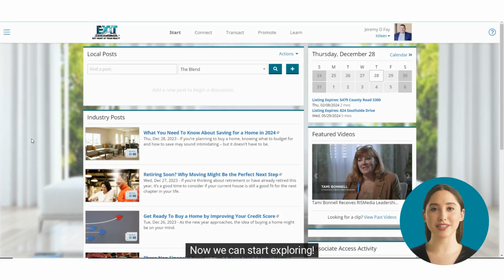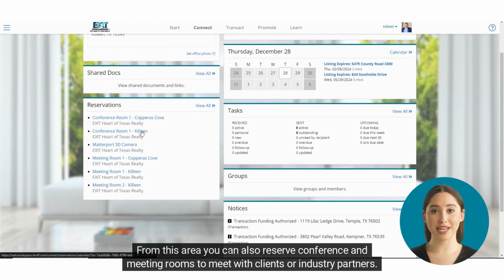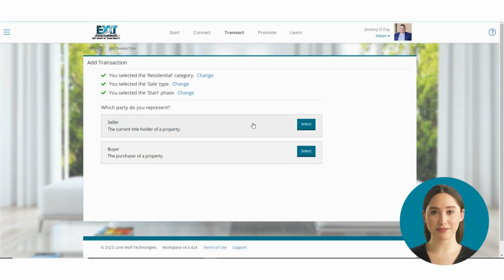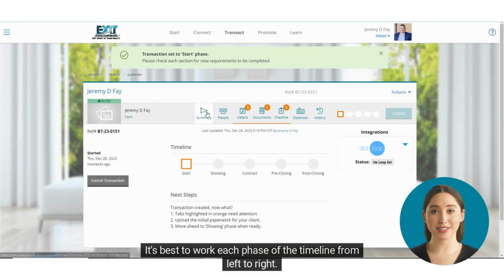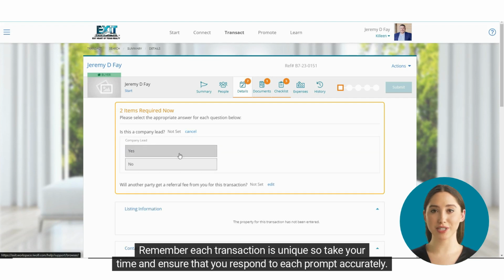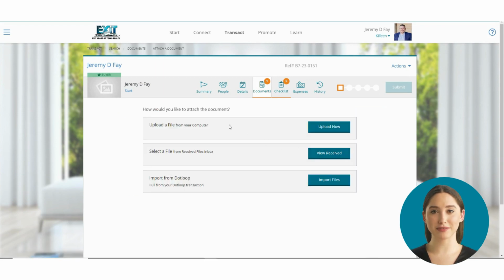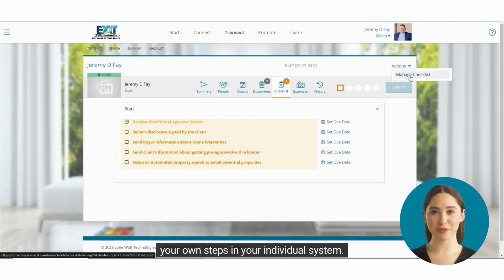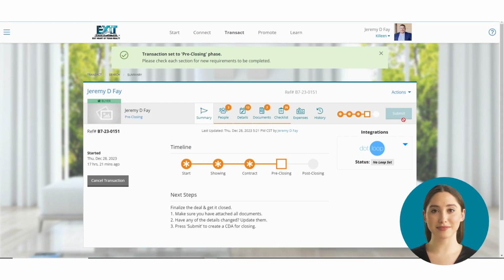Workspace Setup (EXIT HOT Onboarding Video 4)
This video will cover the Backagent platform to include how it fits into the brokerage workflow, as well as how to setup your account and manage your transactions.